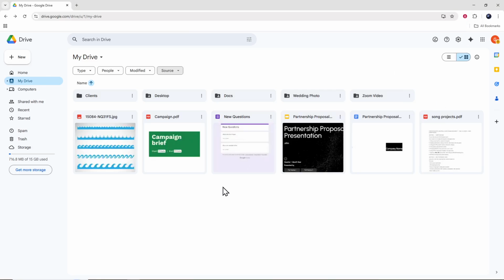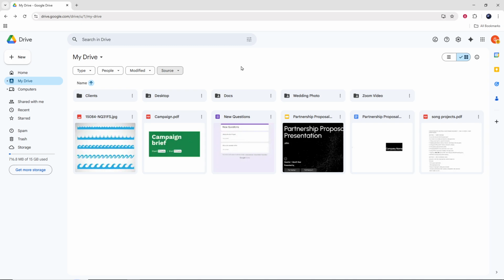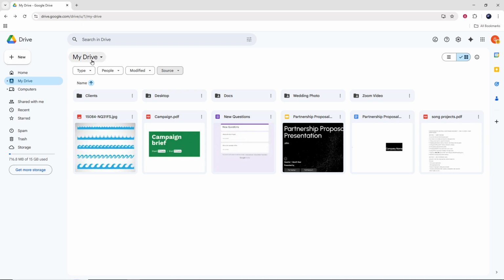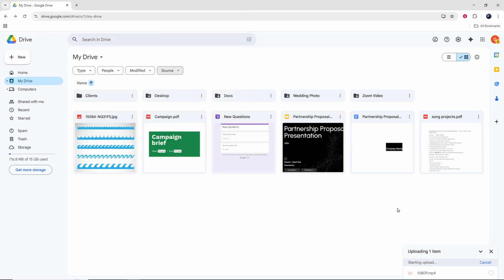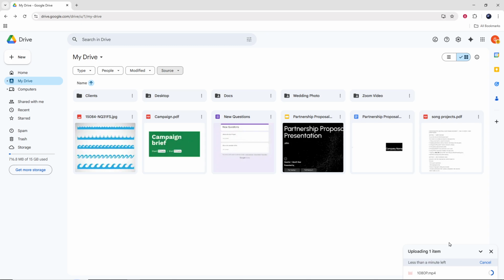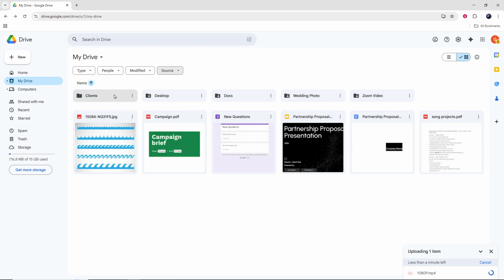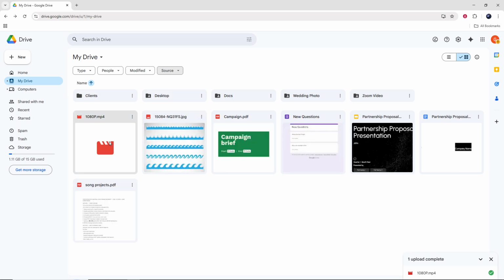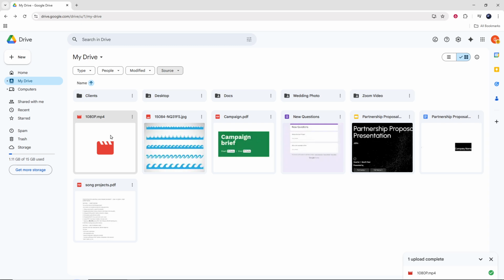How To Record A Video And Upload It To Your Google Drive - Complete Tutorial (2026)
In this tutorial, you'll learn everything you need to know about how to record a video and upload it to your google drive using simple and beginner-friendly methods. This guide is perfect for students, professionals, startups, educators, and Google Drive users who want to improve productivity and manage files more efficiently. You'll discover practical Google Drive tools, workflow improvements, sharing methods, and organization strategies that save time and simplify cloud storage management. Whether you're sharing files, organizing folders, improving collaboration, or managing storage, this tutorial makes the entire process easier and more efficient.

🔹 What You’ll Learn:
- How To Record Videos On Desktop And Mobile
- How To Upload Videos To Google Drive
- How To Share Recorded Videos Using Google Drive
- How To Organize Uploaded Video Files Properly
- How To Manage Video Storage Efficiently
- How To Access Uploaded Videos Across Devices
- How To Improve Video Upload Workflow
- How To Prevent Google Drive Upload Errors

💡 Pro Tip: Organizing your Google Drive folders and permissions properly can improve workflow efficiency, file security, and collaboration productivity.